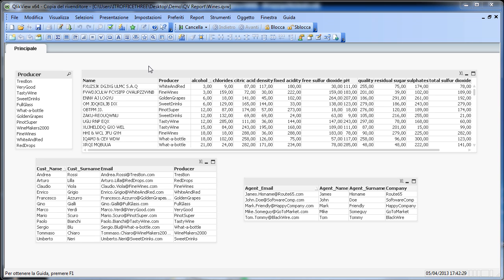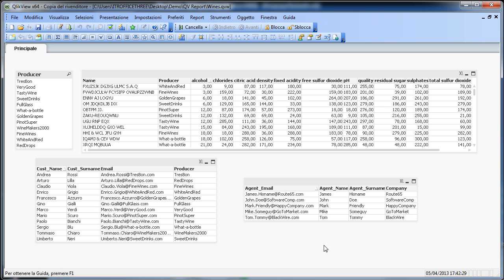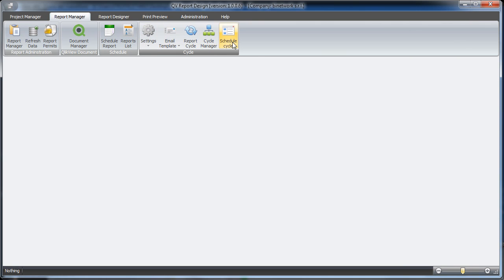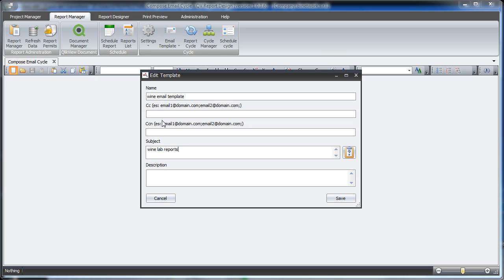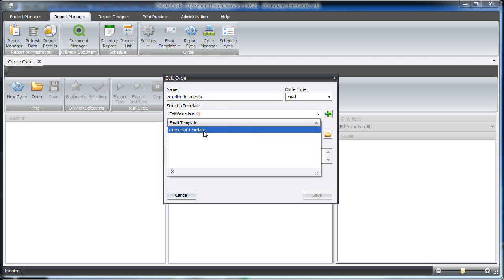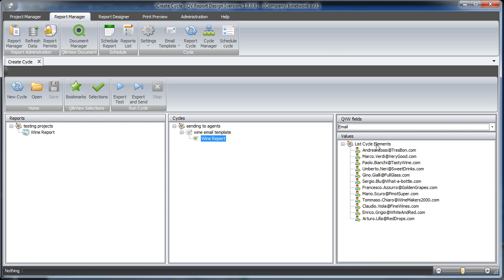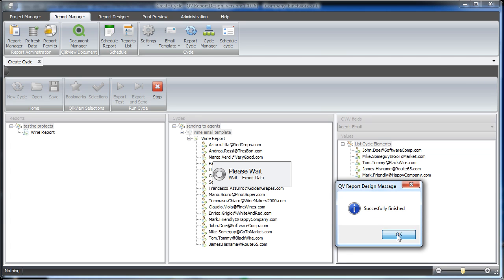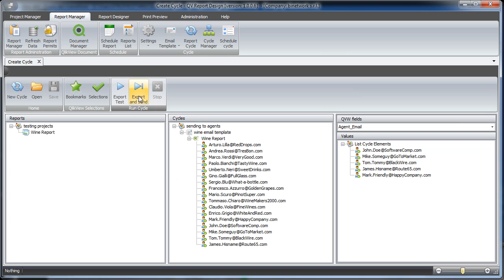08 QV Report Videos - Cycle-Generated Reports, part 2